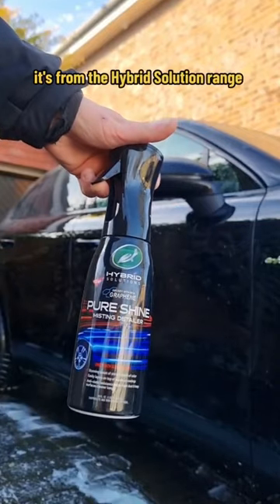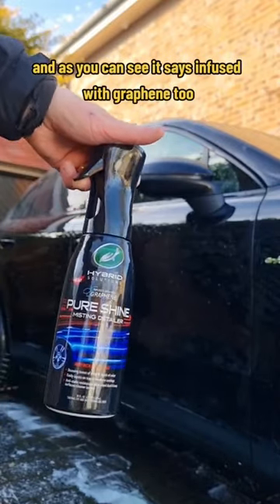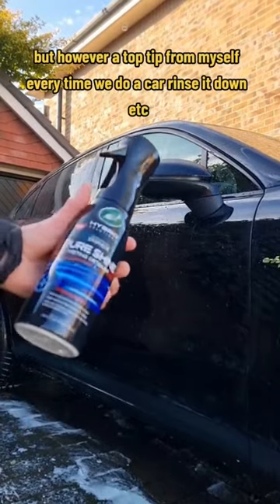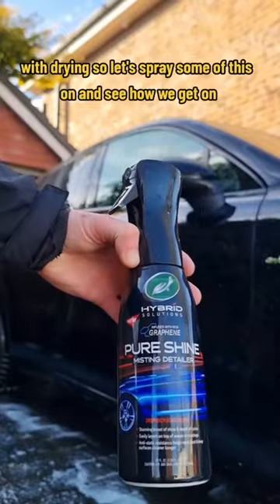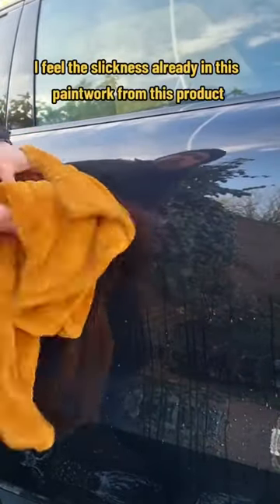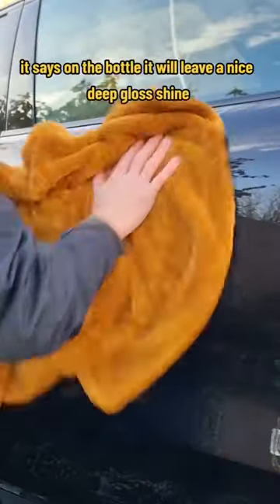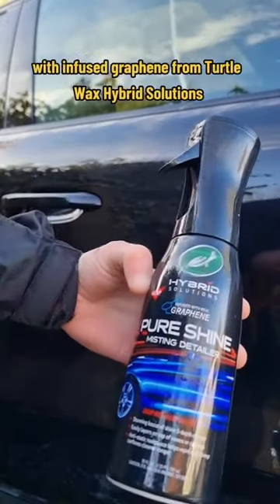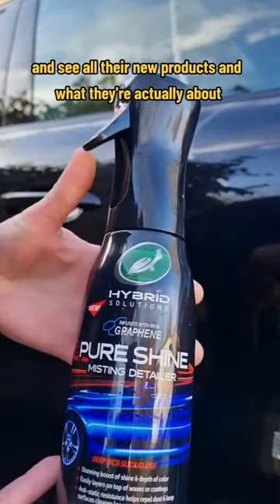How To Dry a Car after a Wash